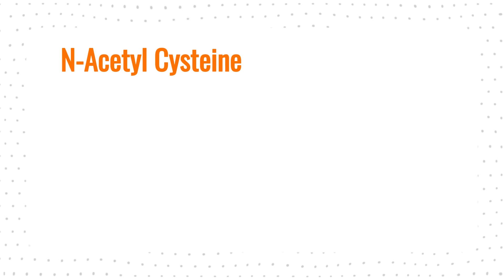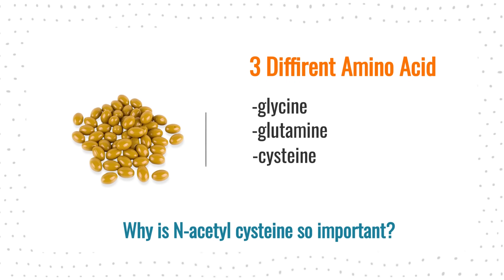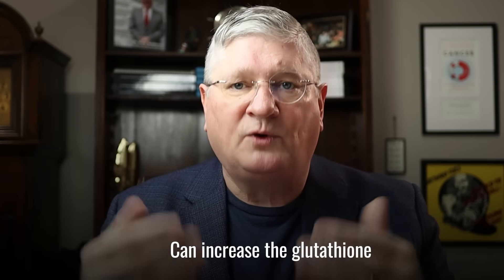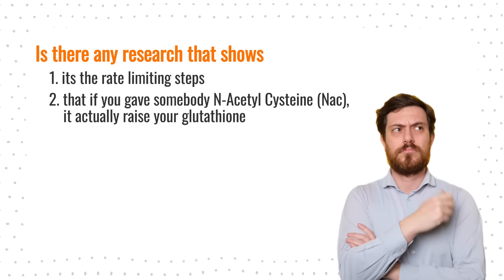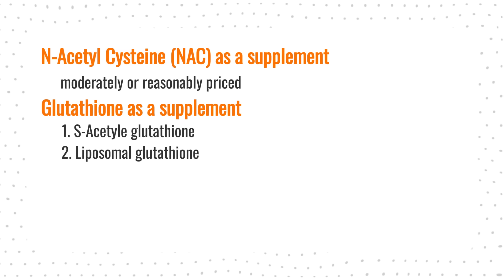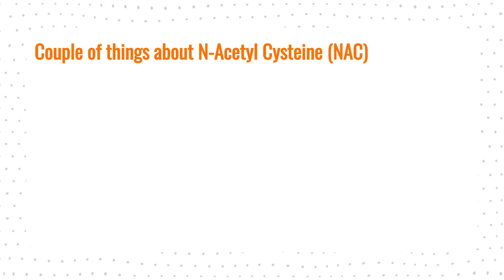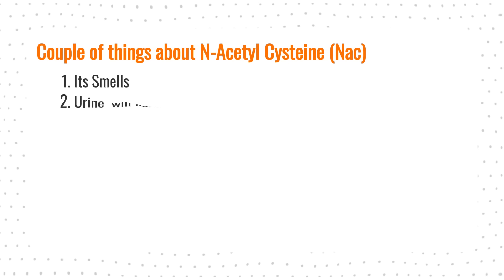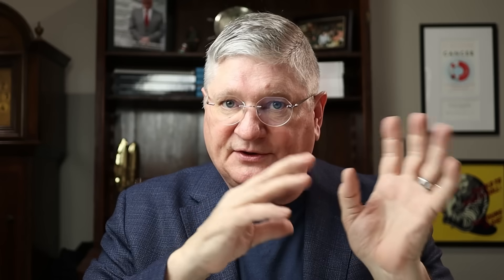The REAL Reasons To Use N-Acetylcysteine (NAC)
Dr. A dives into why NAC, N Acetyl Cysteine, is so useful for health and chronic illness (Glutathione and more..)

Let me know your questions! I will try to incorporate them into future videos. Follow for more integrative health information.

CHAPTERS
00:00 N Acetyle Cysteine
0:20 What is NAC?
01:32 Why is N-Acetyl Cysteine Important (Glutathione connection)
02:35 The antioxidant triplet (Vitamin C, Vitamin E, Glutathione)
03:20 How is NAC useful
03:50 NAC Ventilation, Mucomyst
04:40 NAC Vs Glutathione Supplements
05:20 Genetic inability to form glutathione (Nutrigenomic Testing)
05:50 Where Mast Cell Activation Disorder and Multiple Chemical Sensitivity play a role
07:00 Sulfer smell from NAC
07:40 General dosing ranges
08:15 Quick recap